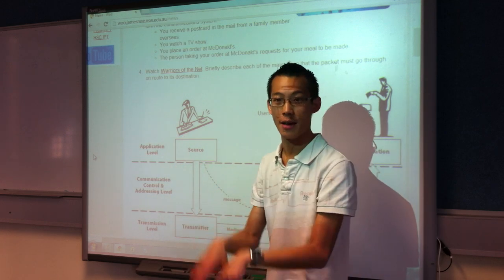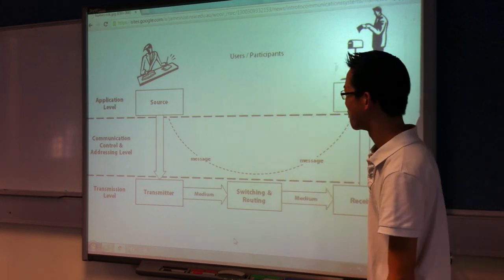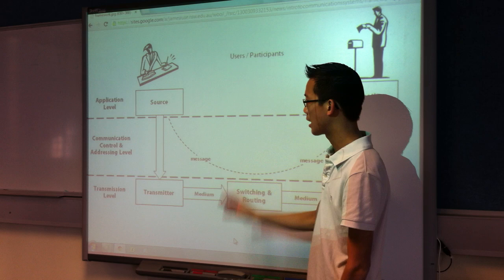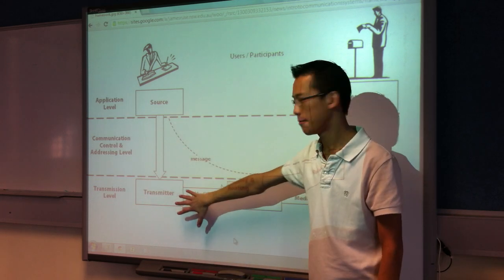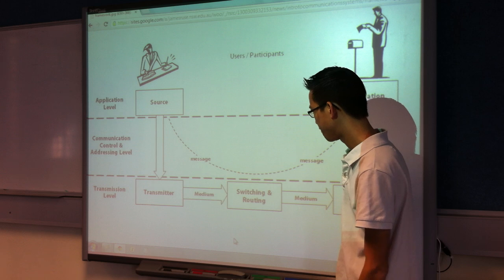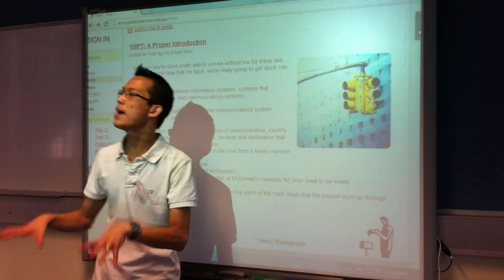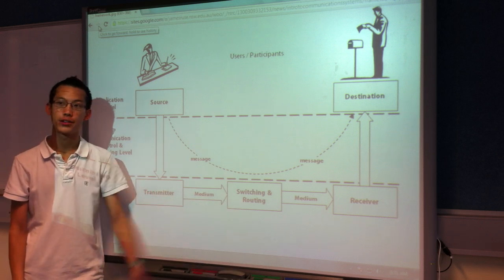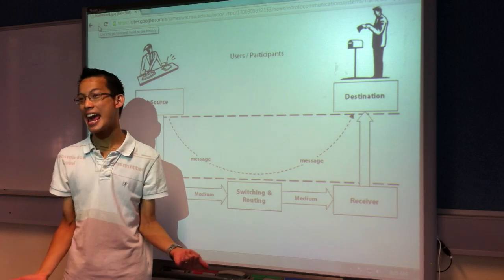Communications System Framework